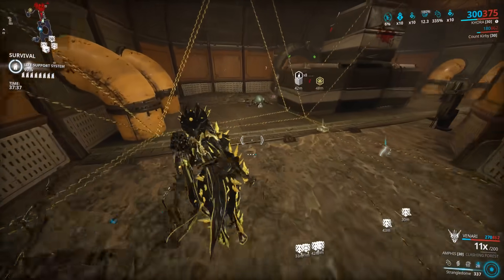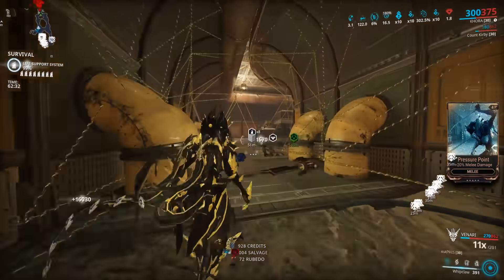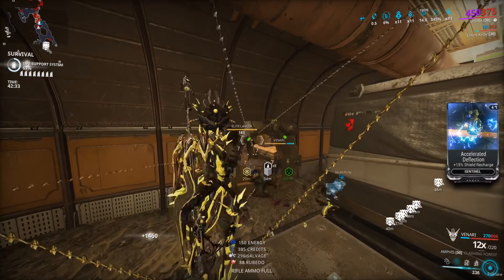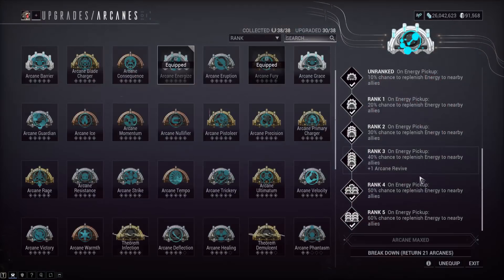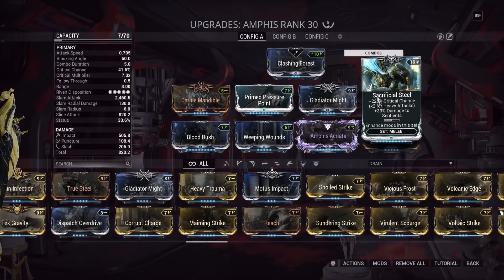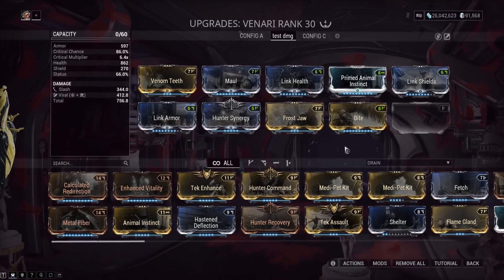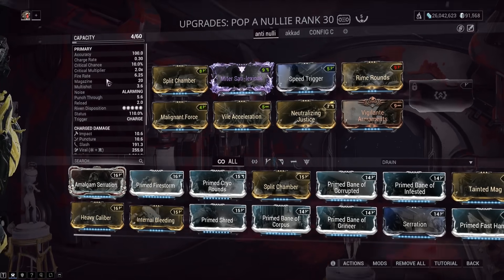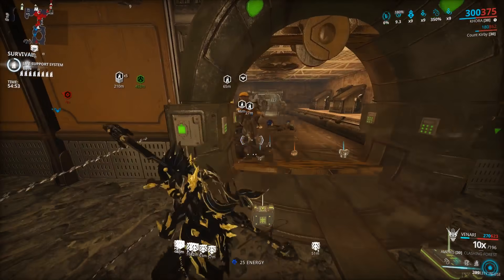[WARFRAME] Most Steel Essence Per Hour 2021 Guide/Builds Overview l Call Of The Tempestarii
Be a good kitty!

Things that I forgot to mention, I will usually do this on selkie on Sedna or Ani in the void.

If you didn't watch the video make sure to know you don't NEED Khora for this. Other frames can work too. also make sure to pick up the garbgage loot so the steel essence doesnt despawn!